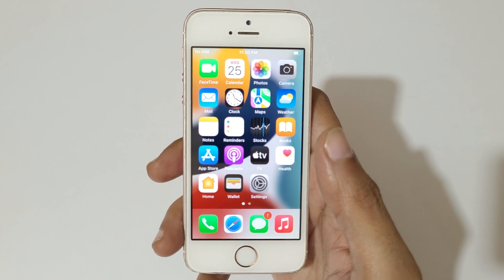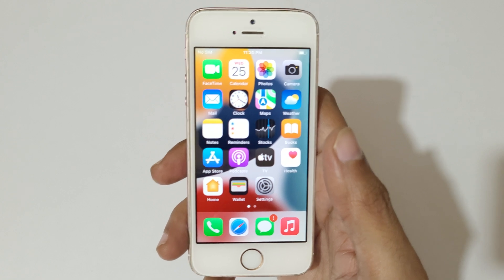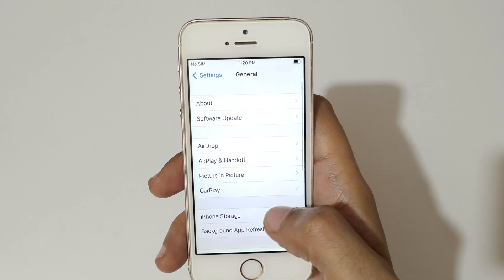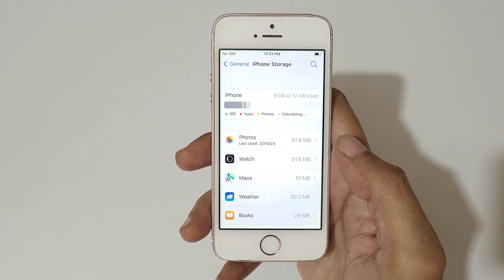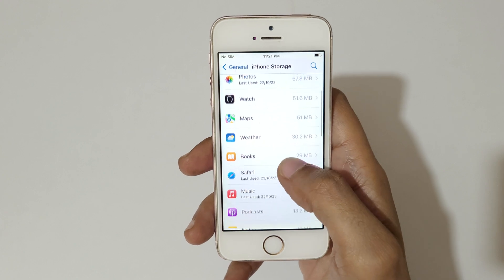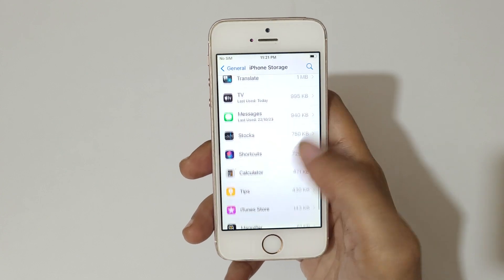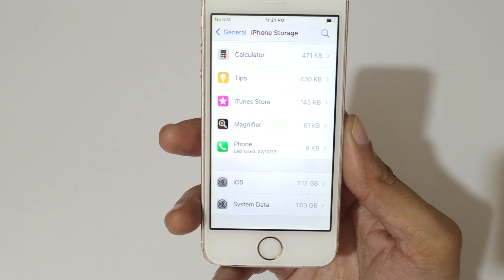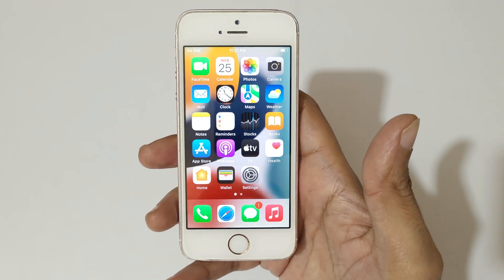How to Check Storage of Your iPhone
How to check storage on iPhone. By this method you can check storage on any iPhone easily.